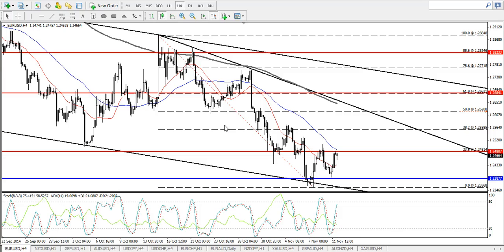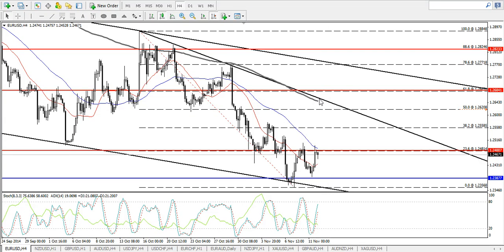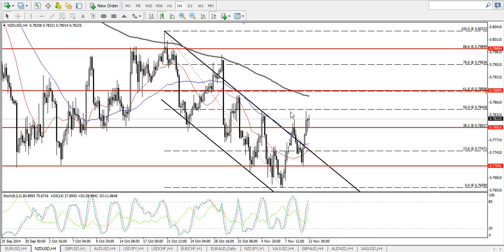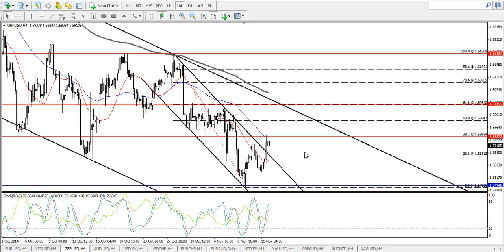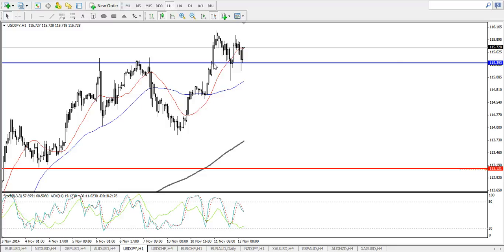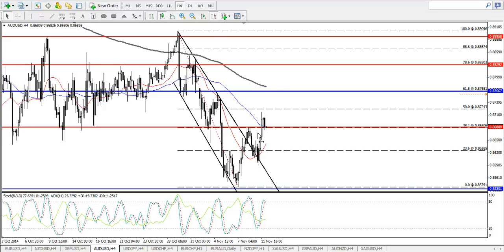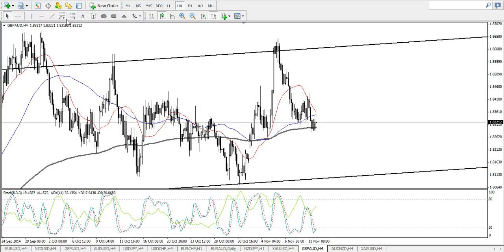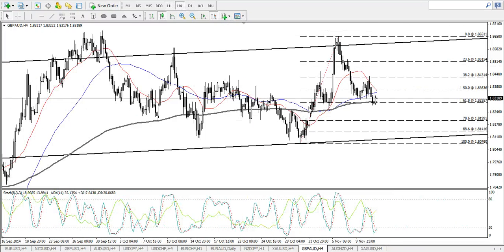20141112 Forex100 Daily Analysis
USDJPY, EURUSD, GBPUSD, NZDUSD + AUDUSD, GBPAUD